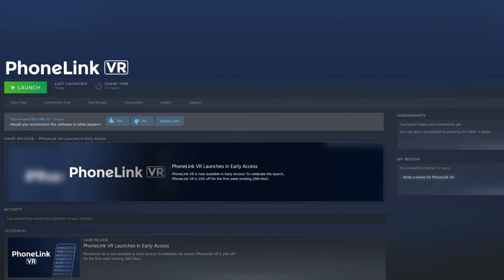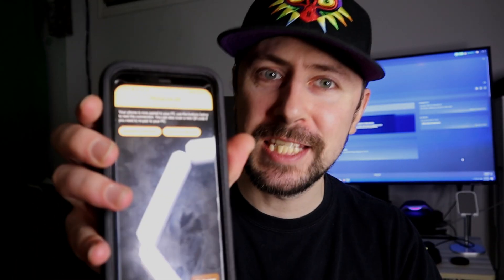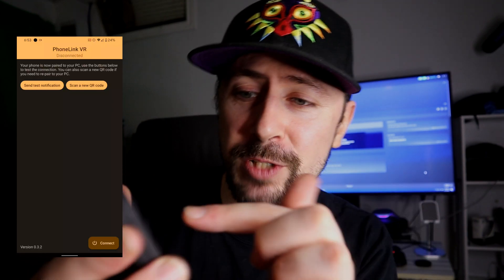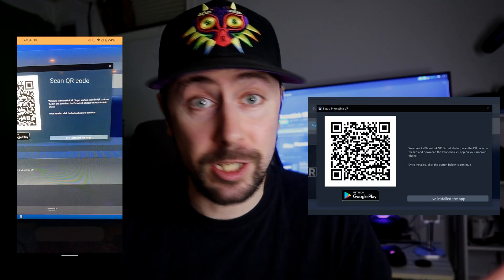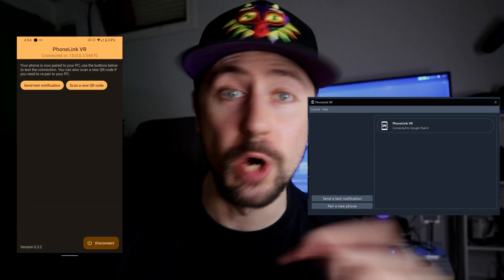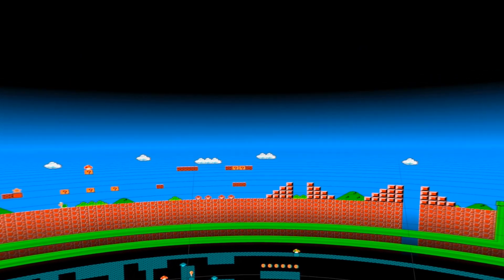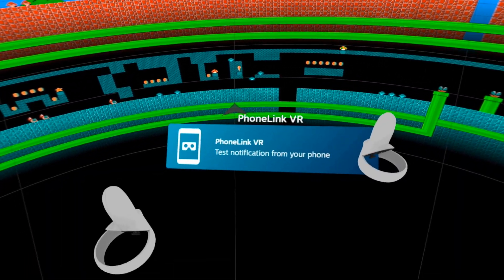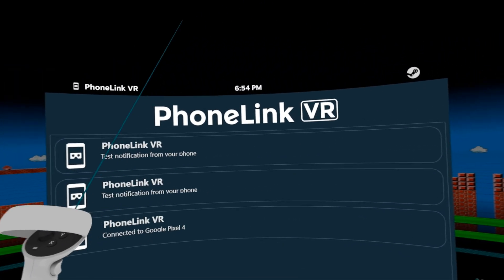PhoneLink VR | Phone Notifications in SteamVR?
PhoneLink VR an application for SteamVR to see phone notifications in VR, how does it work and is it easy to use?

Lipnox VR Video Intro by Squeaks D’Corgeh - On Twitter @SqueaksDCorgeh